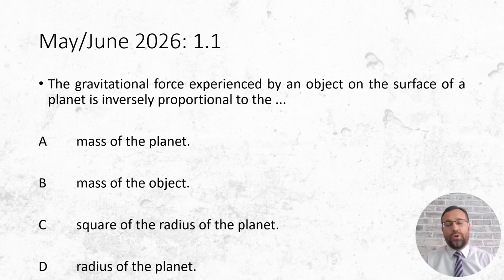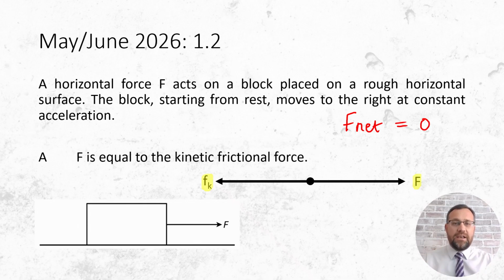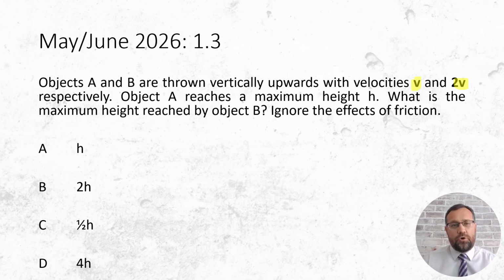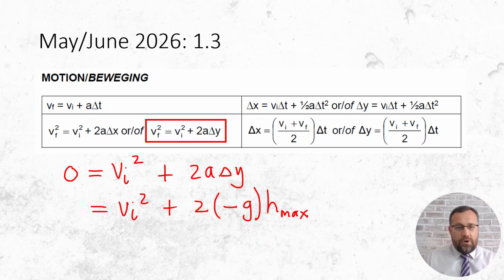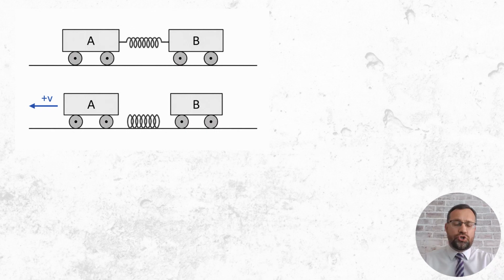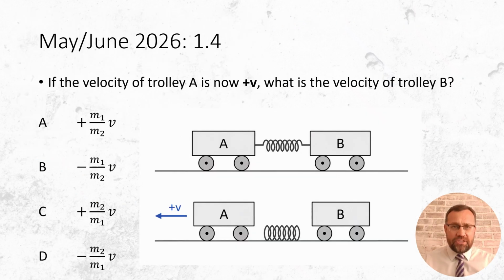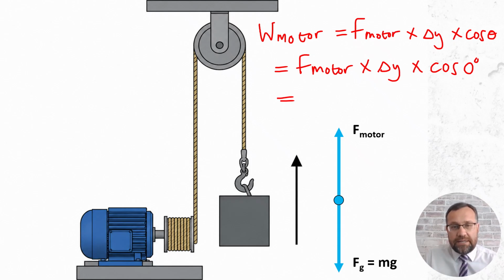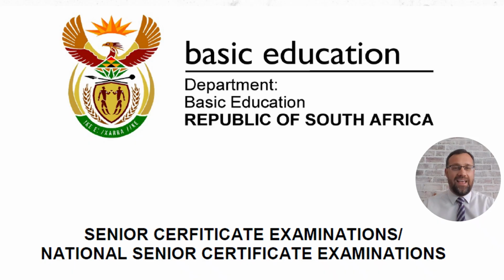May/June 2026 Physical Science Grade 12 Paper 1: Question 1.1 to 1.5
00:00 Question 1.1
01:17 Question 1.2
04:55 Question 1.3
08:45 Question 1.4
11:51 Question 1.5